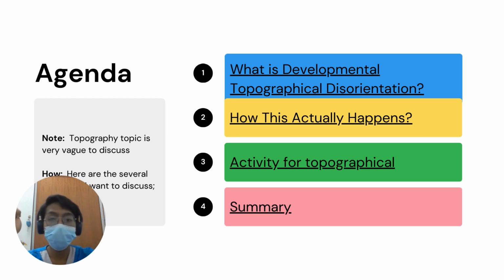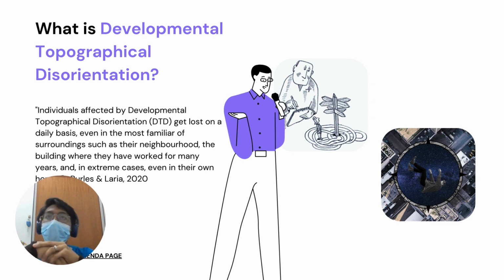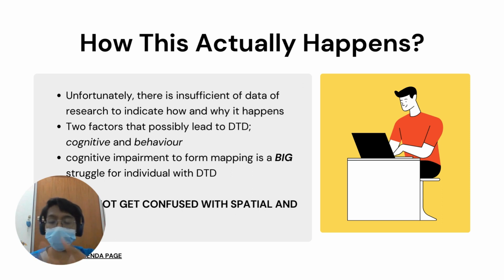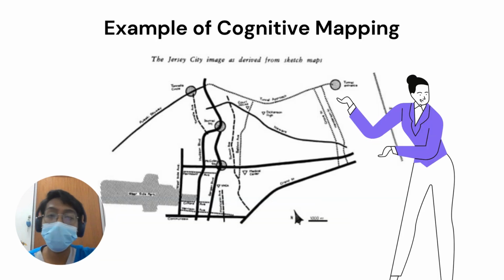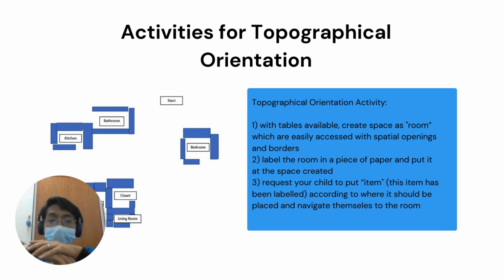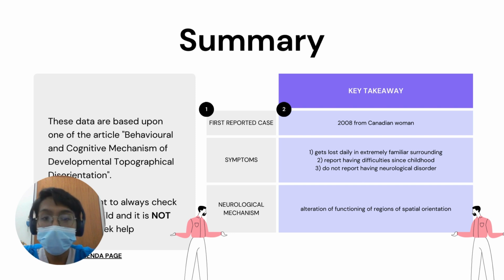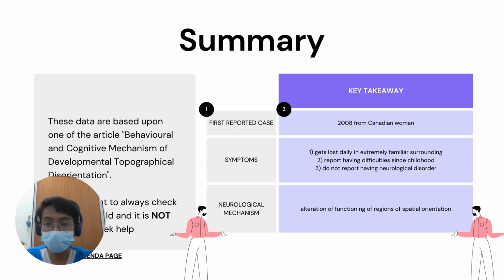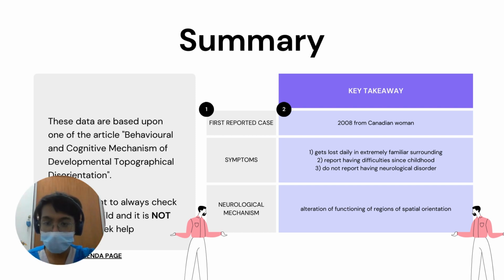Topography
Welcome To The AGC Autsome Universe. Today, let’s learn about Topography. There are several points to learn in topography. This topic is presented by our charismatic Teacher Fiqry. Are you ready? Then, let’s go.